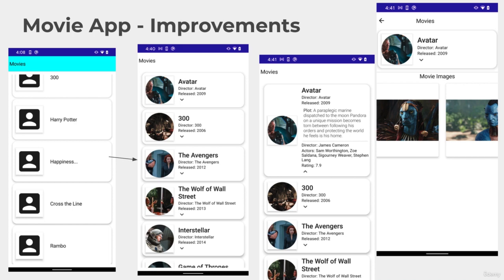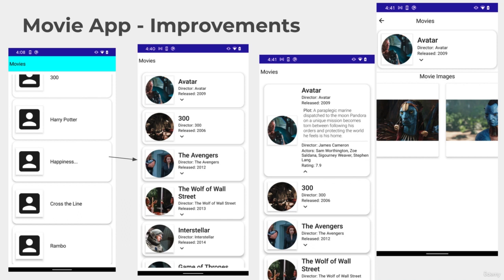112 - Movie App - Improvements - Section Summary Movie App Improvements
Section Summary   Movie App Improvements